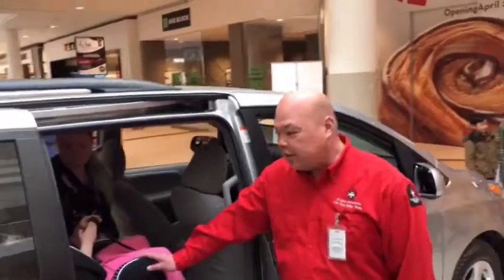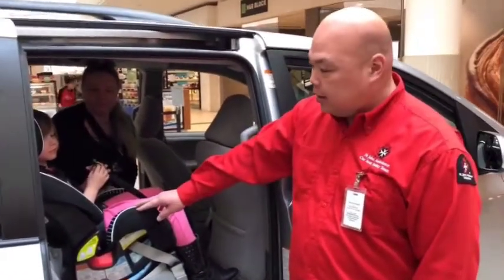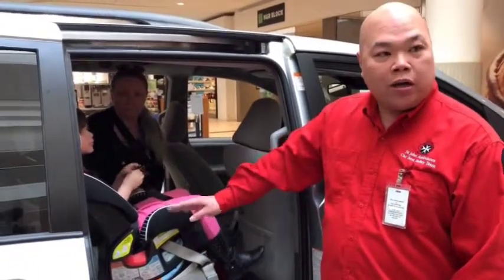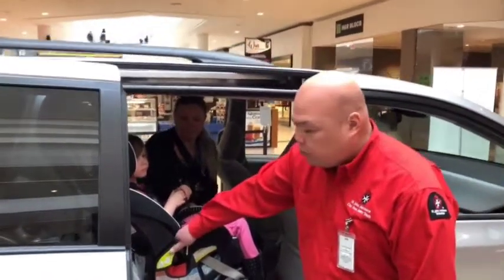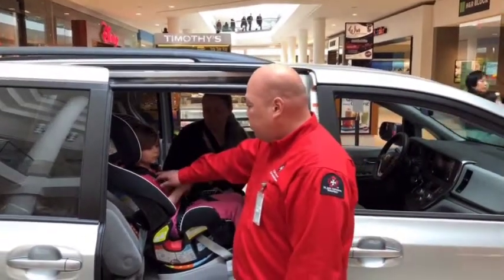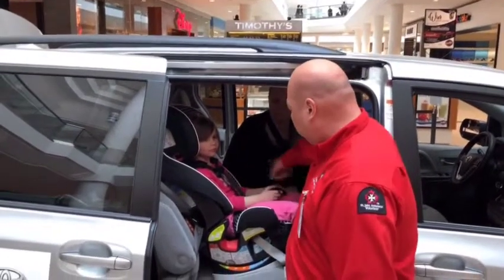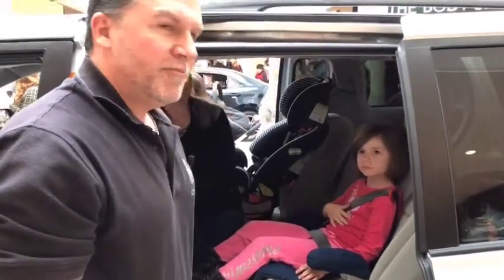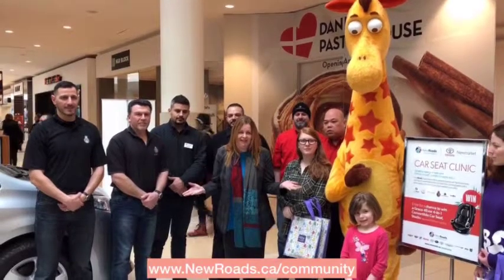Car Seat Safety Clinics in Newmarket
NewRoads is dedicated to caring for our community through sponsorship and participation, making us proud to host our NewRoads Car Seat Safety Clinic is for everyone to learn about car seat safety from the experts at St. Johns Ambulance and York Regional Police.